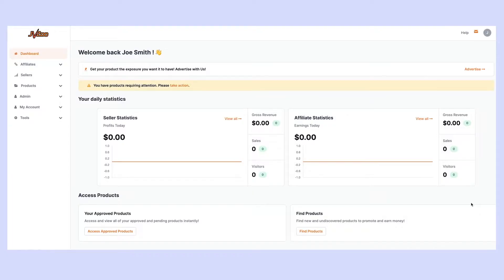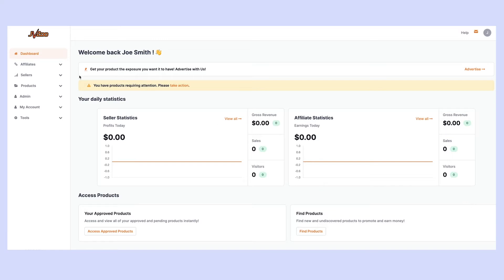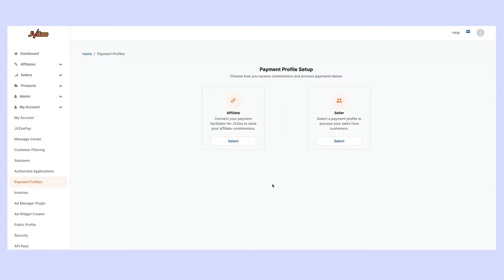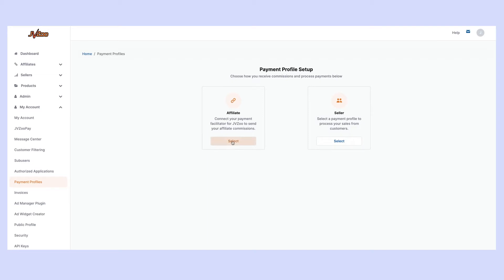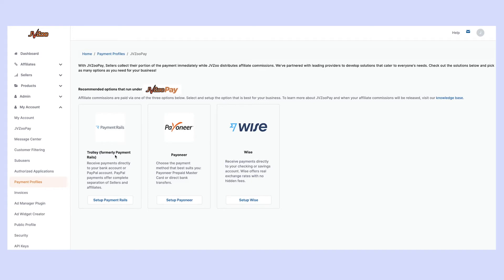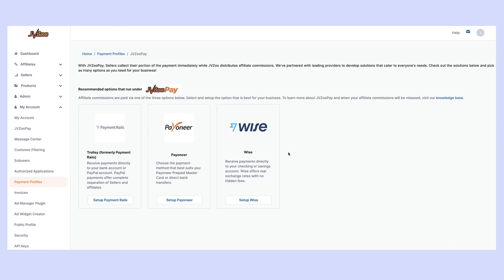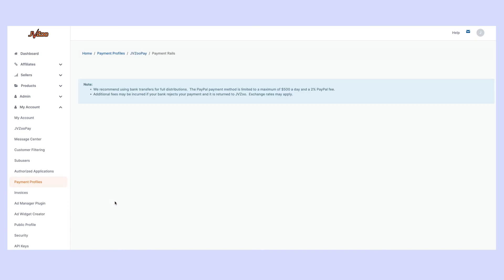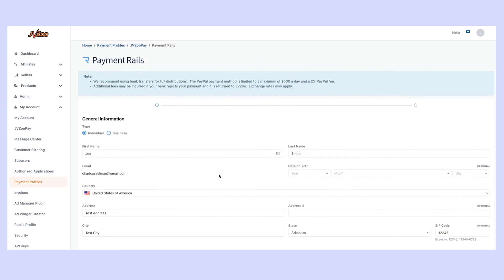JVZooPay Adding Payout Methods Tutorial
In this video, we'll show you how to add a payment facilitator to withdraw your earned commissions held within JVZooPay.